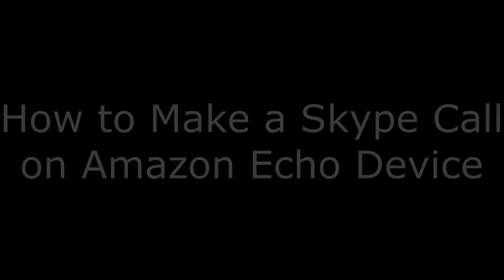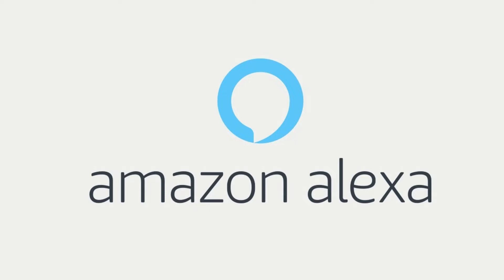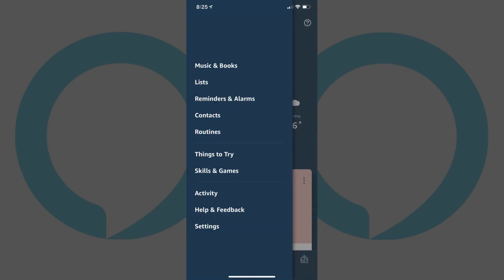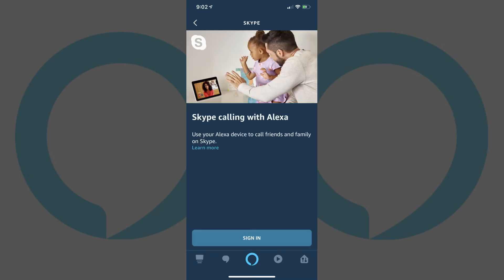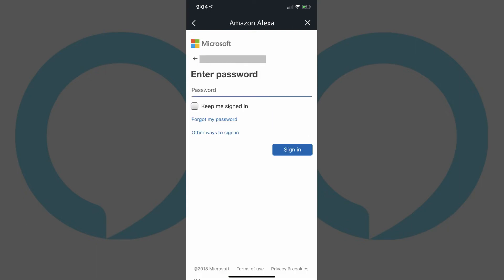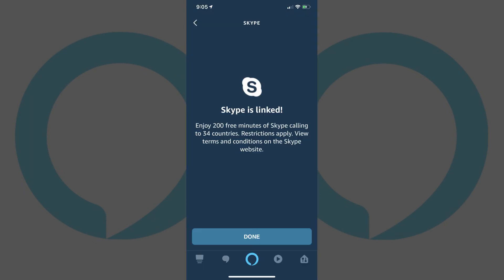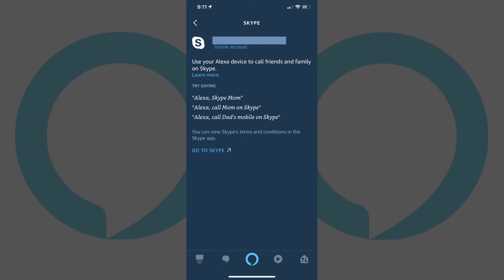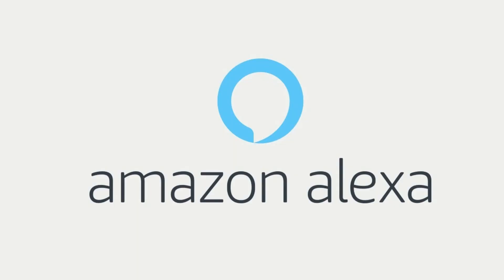How to Make a Skype Call on Amazon Echo Device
In this video I'll show you how to link your Skype account to Amazon Alexa, and make a Skype call on an Amazon Echo device.

Video Transcript:
In late 2018, Amazon made it possible to link your Skype account to the Amazon Alexa service. After linking your Skype account to Alexa, you can then use voice commands to have Alexa make Skype-to-Skype calls or Skype-to-mobile or Skype to landline calls on your Amazon Echo device. While Skype to Skype calls won't incur any charges, Skype to either mobile or landline calls will require you to purchase minutes on Skype. As an alternative to Skype to mobile or landline calls, you can still use the Alexa-to-Alexa calling service at no cost.

Now let's walk through the steps to link your Skype account to Amazon Alexa, and to make a Skype call on an Amazon Echo device.

Step 1. Tap to launch the Amazon Alexa app on your smart device. Your Amazon Alexa home screen opens.

Step 2. Tap the "Menu" icon in the upper left corner of the screen. The menu icon features three horizontal lines. A menu flies in from the left side of the screen.

Step 3. Tap "Settings" in the menu. The Settings menu appears.

Step 4. Tap "Communications" in the Alexa Preferences section. The Communication screen appears.

Step 5. Tap "Skype" in the Accounts section. The Skype Calling with Alexa screen appears.

Step 6. Tap "Sign In" at the bottom of the Skype Calling with Alexa screen. A Microsoft account sign in screen appears.

Step 7. Enter the username associated with the Skype account you want to connect to, and then tap "Next." Enter the password associated with that account and then tap "Sign In" on the next screen. The next screen asks if you want to give the Amazon Alexa app permission to access your Skype information.

Step 8. Tap "Yes" to give the Alexa app permission to access your Skype information. A Skype is Linked screen appears. Tap "Done" at the bottom of this screen. You'll be routed to your Skype account information screen in the Amazon Alexa app.

You can now have your Alexa devices call your Skype friends. Example commands include, "Alexa, call Jackie" or "Alexa, call Jackie on Skype."